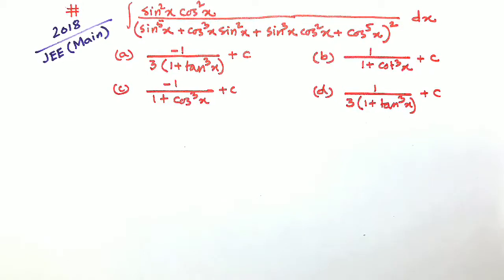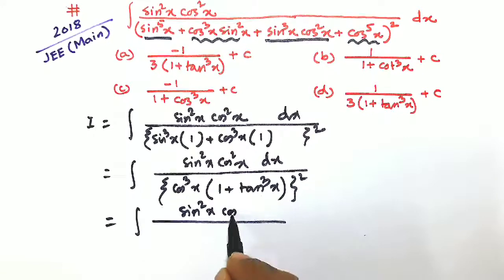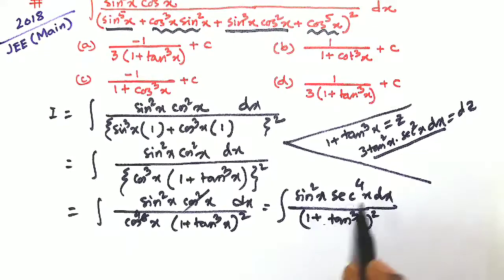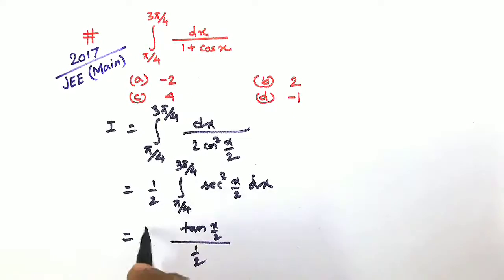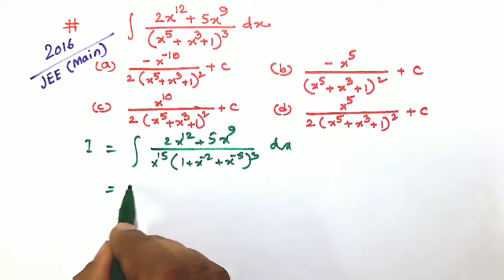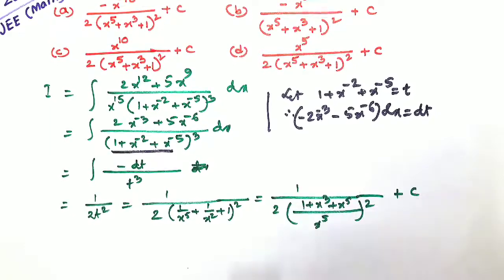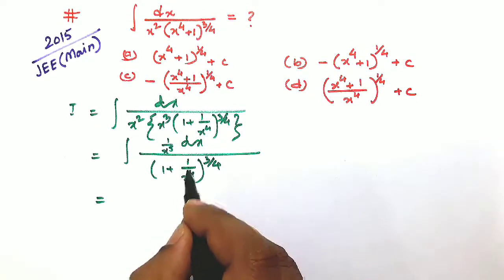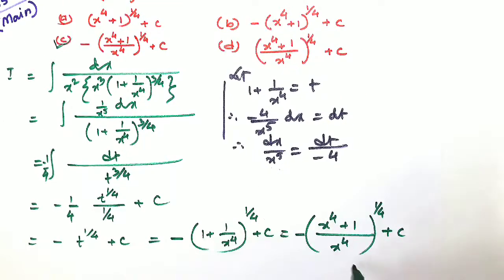JEE (Main) Previous year Questions solved | Integrations | mathematicaATD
Previous years JEE (Main) Questions solved | Integrations | mathematicaATD

Few important previous year JEE (main) maths questions are collected for coming Entrance examination. You can't miss any one of them. Share this tutorial link to your friends and spread mathematics all over.

Few other tutorial links of jee maths tricks are given below.